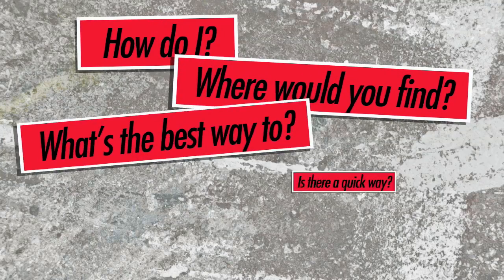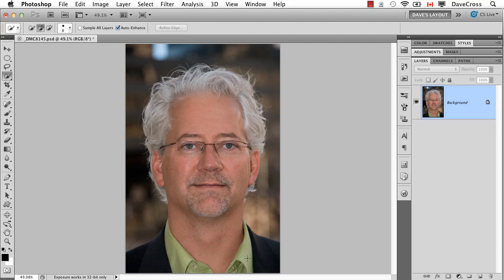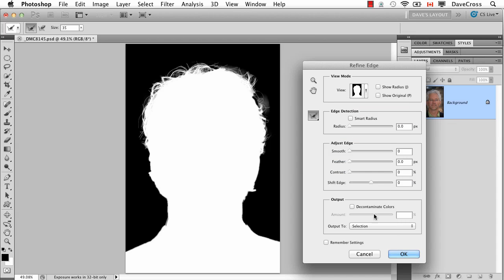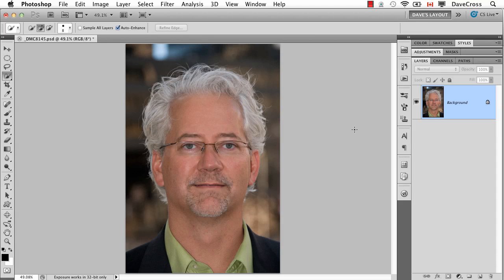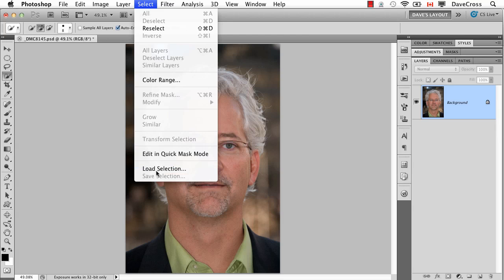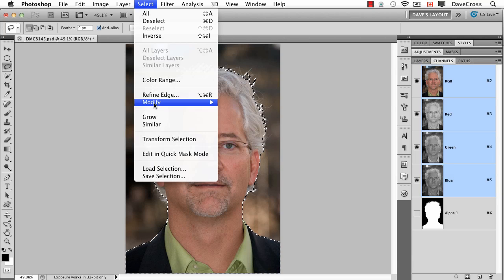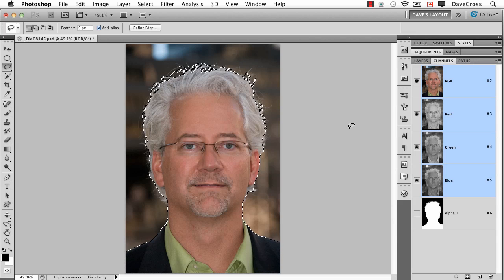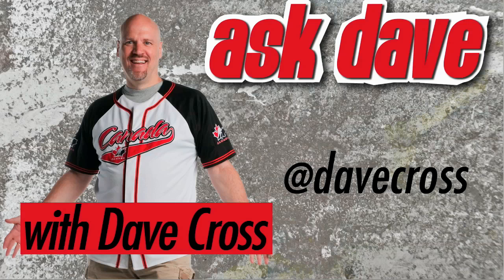Ask Dave: Week 96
Q: What does it mean to save a selection? What can you do with a saved selection?